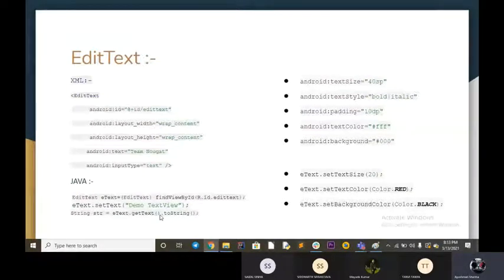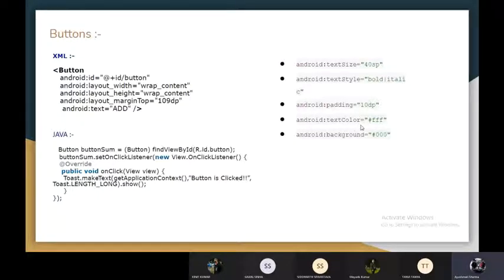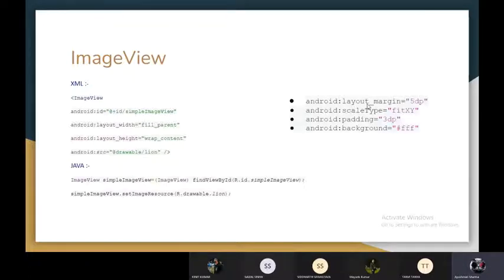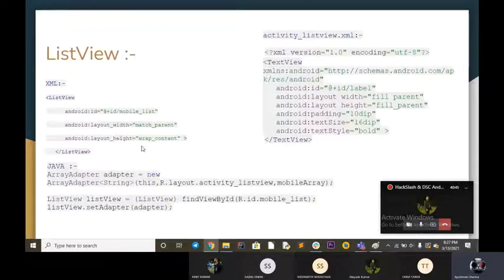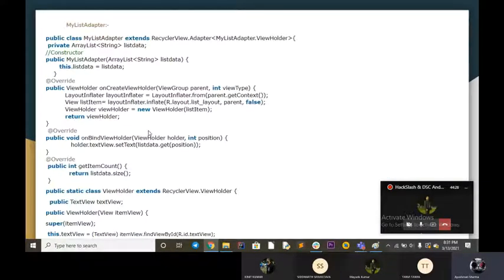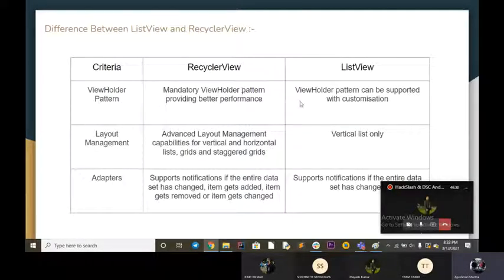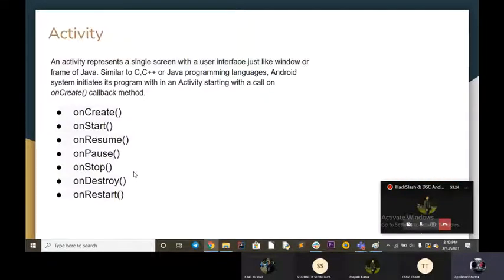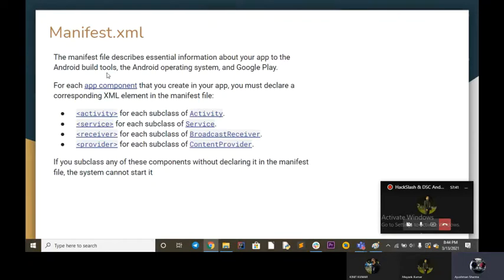Session 3 - Android App Development Study Jams